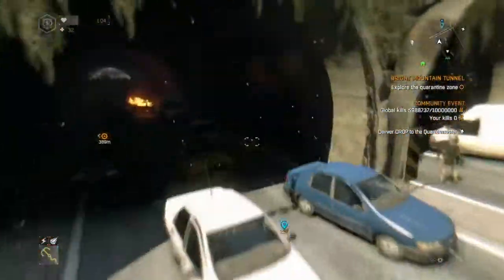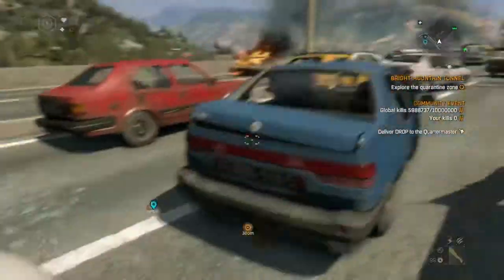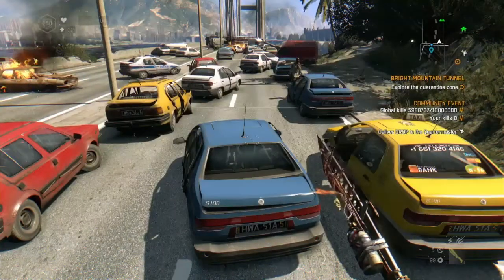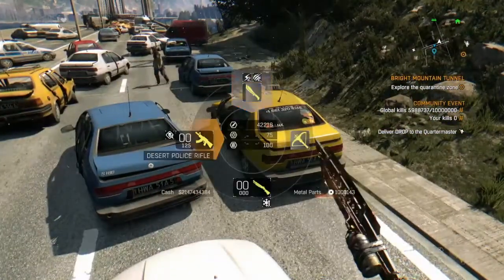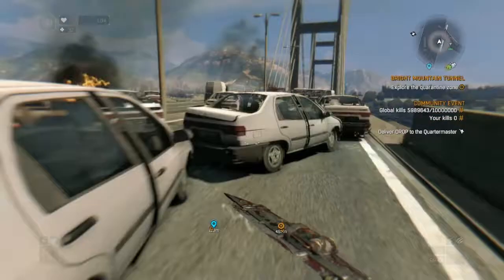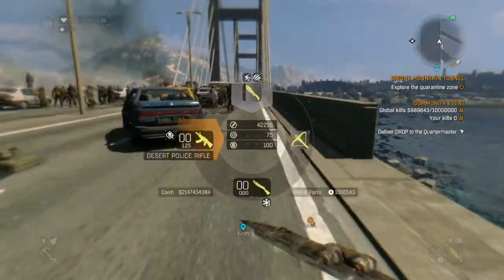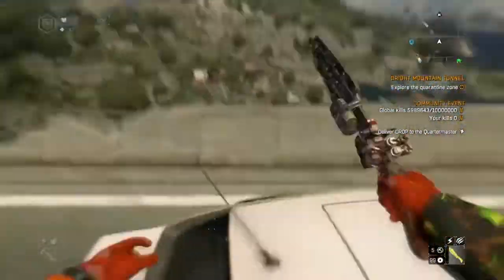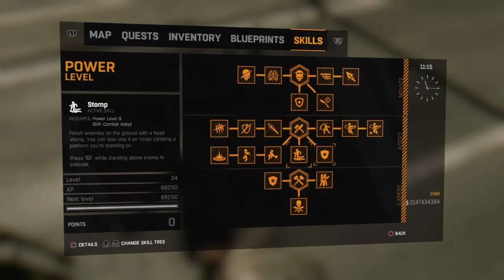Dying Light 1 Guides! | How To Level Up Your Power Level Fast!!!